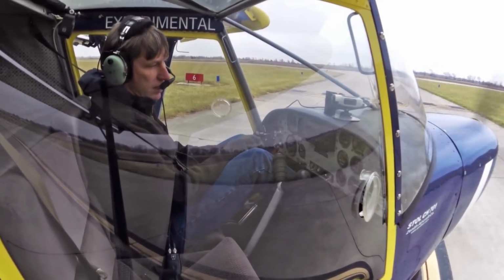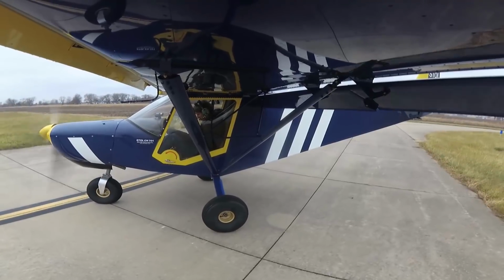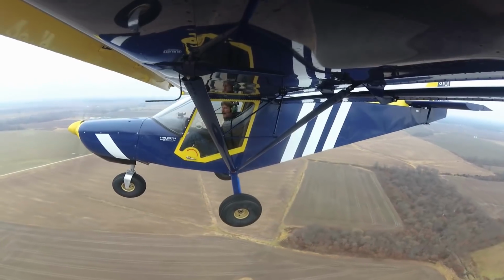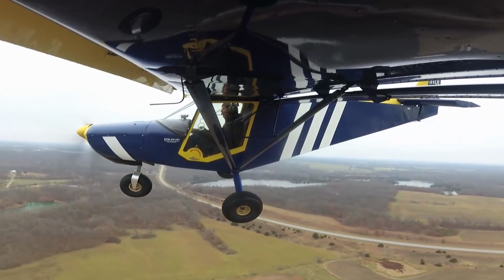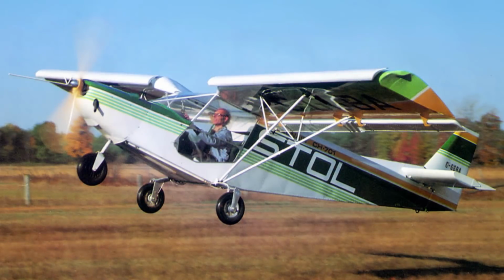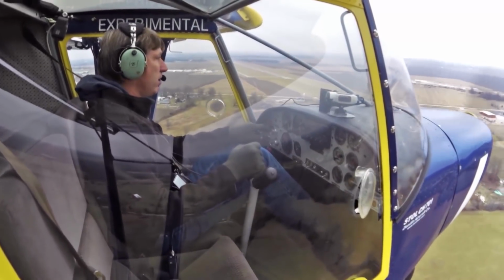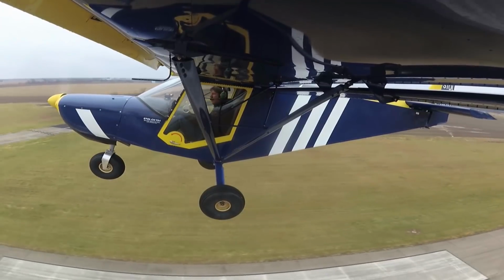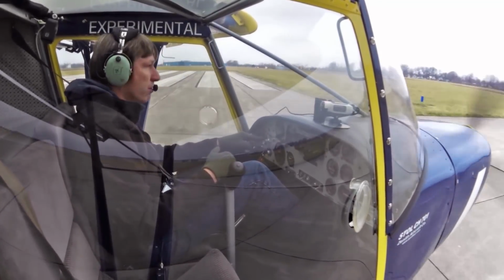The iconic Zenith STOL CH 701 "Sky Jeep" light sport utility kit airplane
Watch and listen as Zenith Aircraft's Roger Dubbert explains why the CH 701 grabbed so many headlines in 2021, as he takes you flying in his own personal STOL CH 701 "Sky Jeep."
Customers love building and flying their Zenith STOL CH 701 because it delivers real-world short takeoff and landing (STOL) performance in a rugged yet lightweight, easy-to-build, and fun-to-fly package. The CH 701 is designed for adventure, able to operate from rough fields, grass strips, and backcountry locations that most aircraft can't reach.
Builders appreciate the straightforward all-metal construction, the simplicity of both the assembly (featuring final hole size match-drilled technology) and the design, and the support from Zenith's active builder community. Plus, the sense of pride and accomplishment that comes from flying an airplane you built yourself is unbeatable. It’s affordable, practical, and fun — a true "Sky Jeep" that offers freedom few other aircraft can match.

A few Zenith owner testimonials:
"When I first opened the crate, I never imagined how much this project would change my life. Building my Zenith taught me skills I never thought I had — and now, every time I lift off a short grass strip, I’m reminded that dreams really can take flight."
"My Zenith isn’t just a plane; it’s a ticket to real freedom. Building it was an adventure in itself, but the real payoff is flying low and slow over backcountry fields, landing where no runway exists, and feeling truly connected to the world around me."
"There’s something incredibly special about flying an airplane that you built with your own two hands. Every rivet and every flight is a reminder of what’s possible when you put passion and determination into a project. My Zenith STOL is more than a plane — it’s a symbol of adventure and accomplishment."
"I never thought building an airplane would be within reach, but Zenith made it possible. The STOL performance of my Zenith CH 701 blows people away — short fields, rough strips, no problem. It’s not just about flying; it’s about visiting places others can’t get to."

First introduced in 1986, the CH 701 aircraft was developed as an “off-airport” short take-off and landing kit aircraft to fulfill the demanding requirements of both sport pilots and first-time builders. With the STOL CH 701, designer Chris Heintz combined the features and advantages of a “real” airplane with the short-field capabilities of an “ultralight” aircraft. The aircraft features fixed leading-edge slats for high lift, full-span flaperons (both ailerons and flaps), an all-flying rudder, and durable all-metal construction.
While the basic design has remained the same, many significant improvements have been introduced over the years, including a higher useful load, easier and quicker build kits, and more detailed drawings and step-by-step assembly instructions.
The popular Chris Heintz STOL designs include the CH 750 series, made up of the STOL CH 750, the CH 750 Cruzer and the newer STOL CH 750 Super Duty model. The CH 750 series are larger than the original CH 701 to offer more comfort (in a larger cabin), more engine choices and additional capabilities.